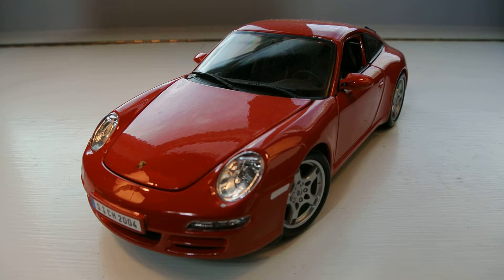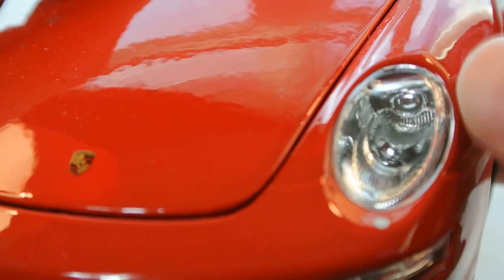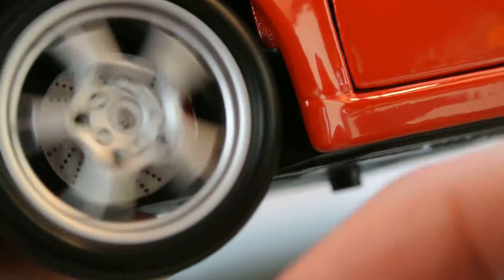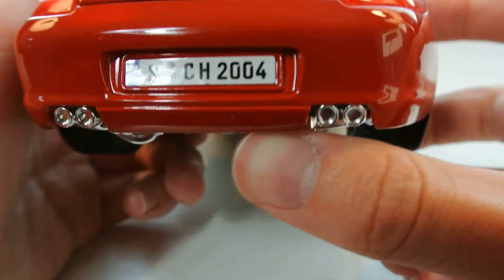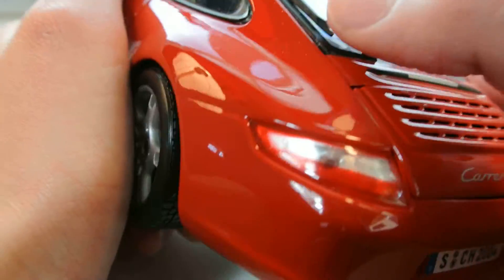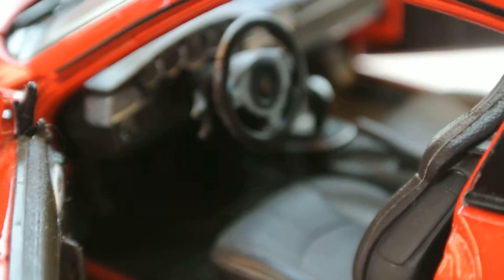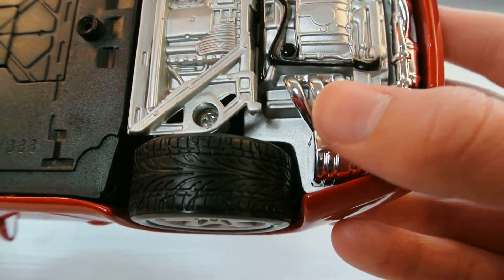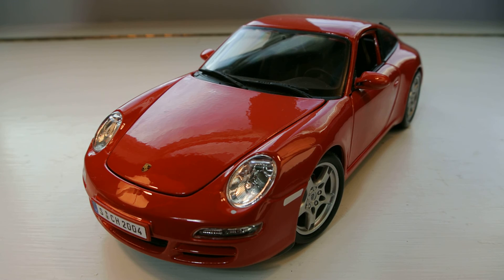1:18 Maisto 911 Carrera S In-Depth Review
This is a very good model for the price. While the detail is average if you can have the opportunity to scoop up an exotic like this for cheap, go for it. If you want to do so on Amazon, the link is provided below.